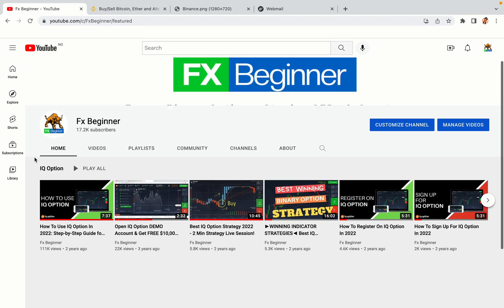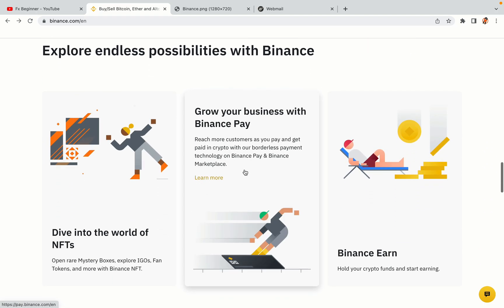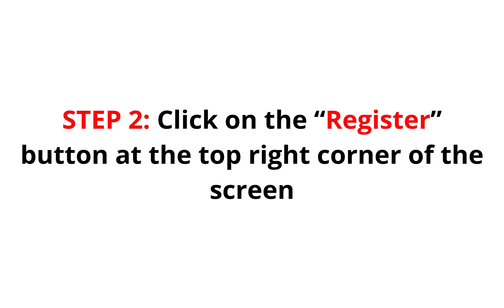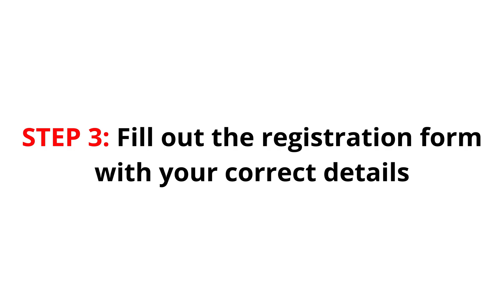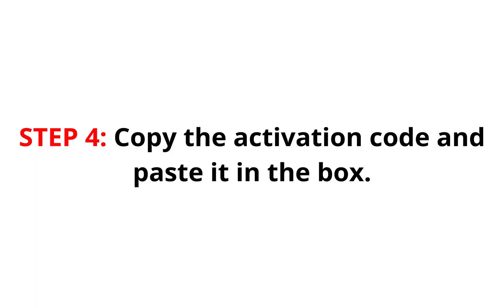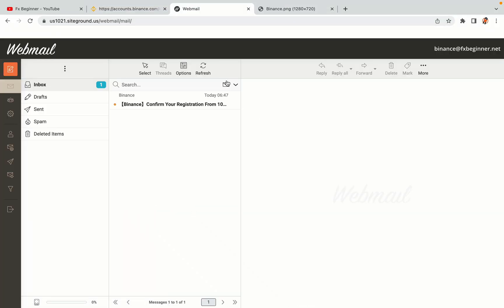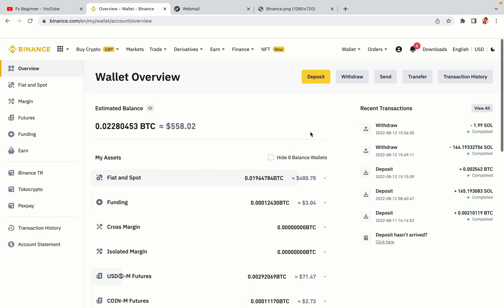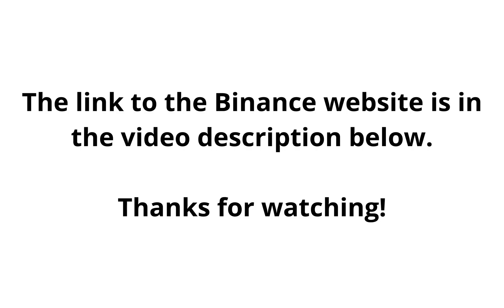Binance Azerbaijan Register | How To Create Binance Account in Azerbaijan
Learn how to open a Binance account in Azerbaijan. Step-by-Step tutorial on Binance registration in Azerbaijan.

Here’s the steps on how to register on Binance trading platform:

1) Visit the official Binance Website.
2) Click on the “Register” button at the top right corner of the screen.
3) Fill out the registration form with your correct details.
4) Copy the activation code and key it in.

binance,
Azerbaijan,
binance Azerbaijan,
binance register Azerbaijan,
binance account Azerbaijan,
binance registration Azerbaijan,
binance trading Azerbaijan,
binance futures Azerbaijan,
binance sign up Azerbaijan,
binance exchange Azerbaijan,
binance website Azerbaijan

Happy Binance trading in Azerbaijan!